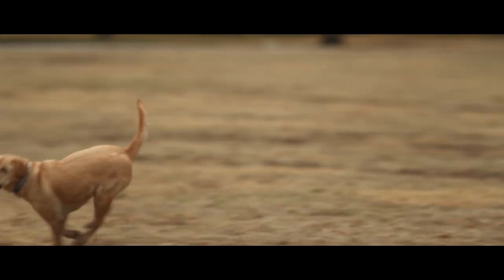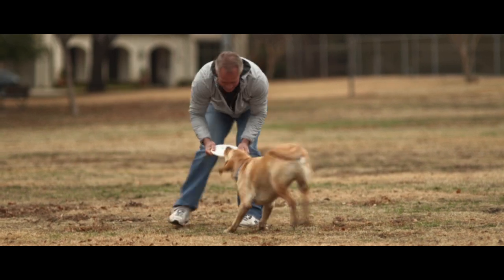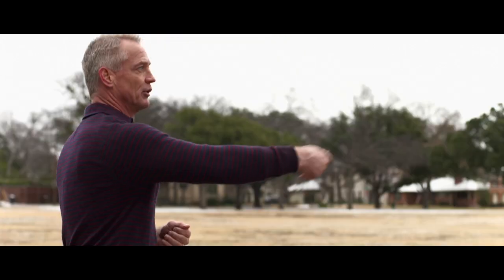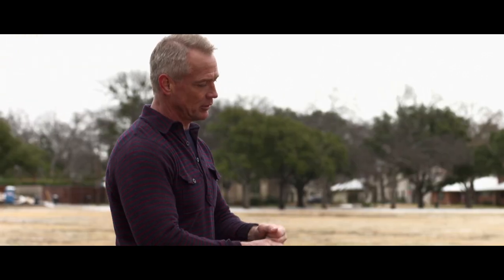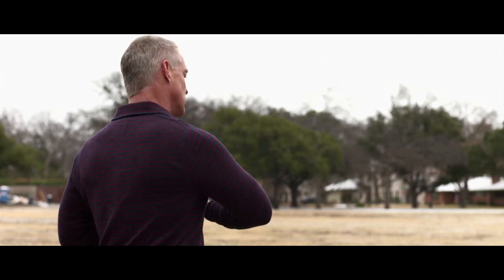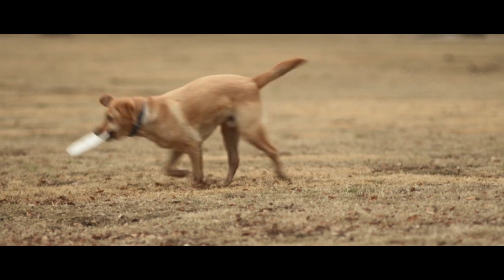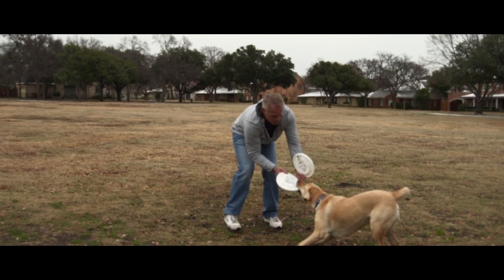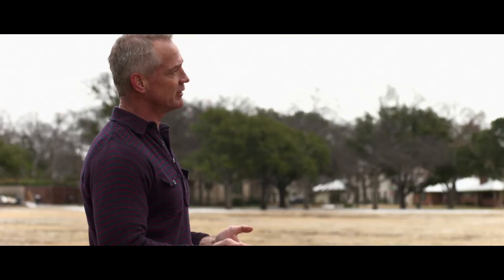Gunner's First Catch with Flying Disc - P5 Training App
Dallas Cowboys legend Daryl "Moose" Johnston reveals breakthrough he had with his Labrador, Gunner, who learns to catch a flying disc in their very first session with the Pro Plan® P5 training app.